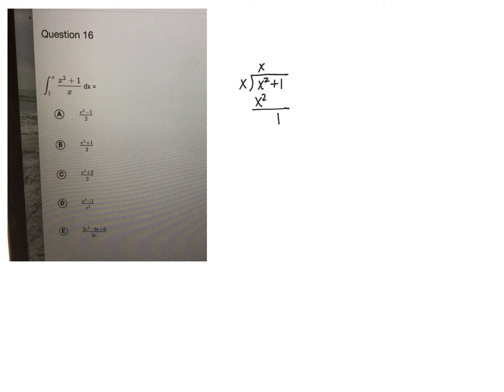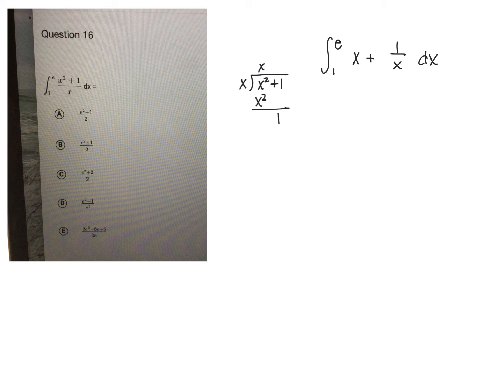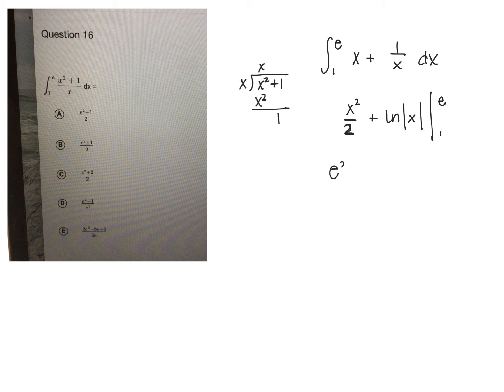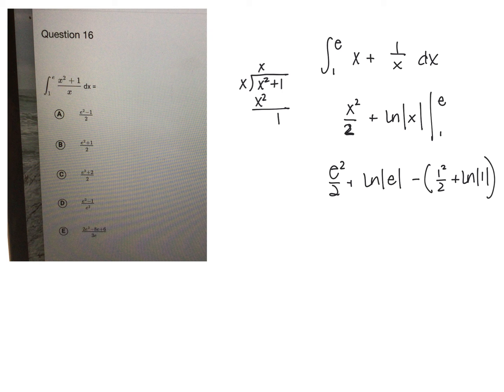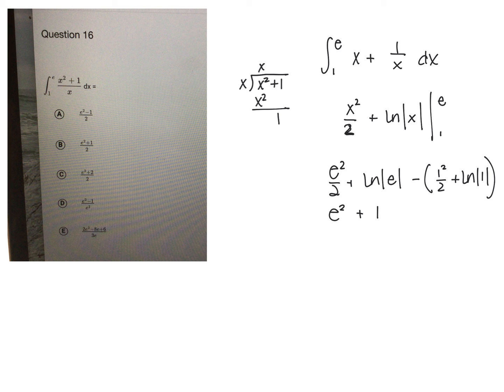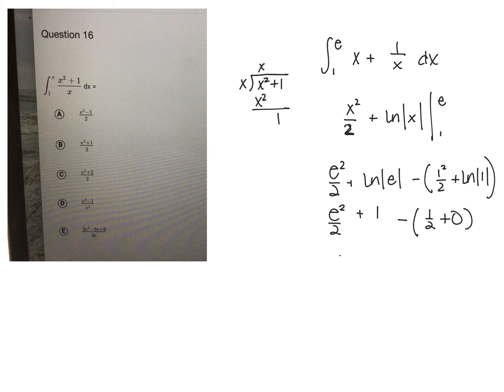Unit 4-Problem 16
AP Calculus BC-Problem 16 from Unit 4 Review on AP Classroom.